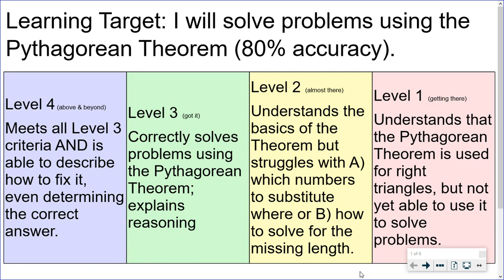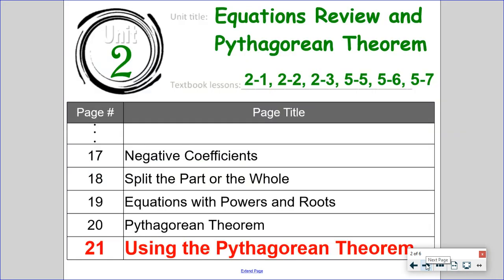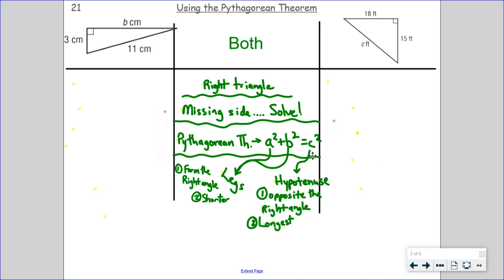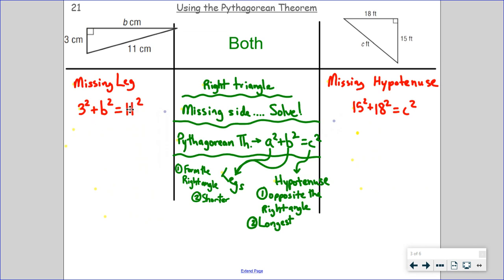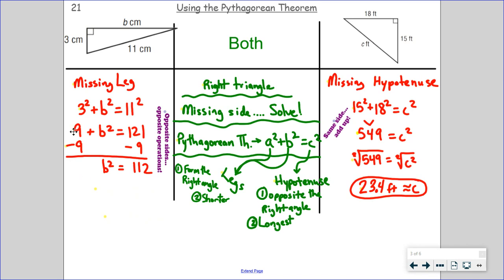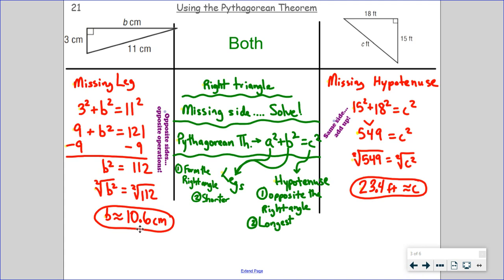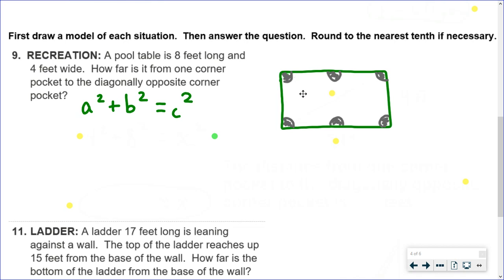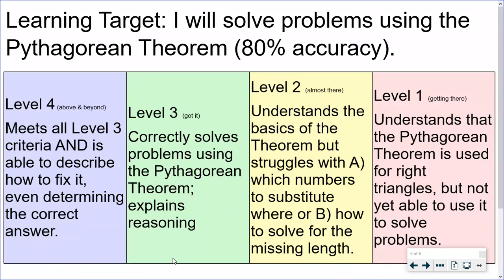2020.3.20.Pythagorean Theorem Review